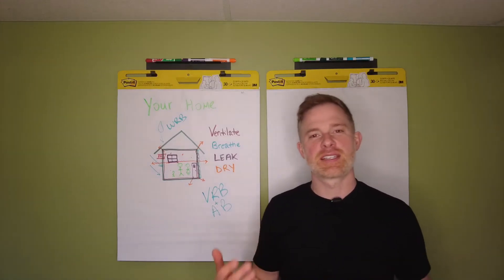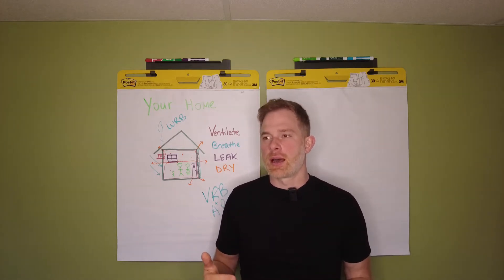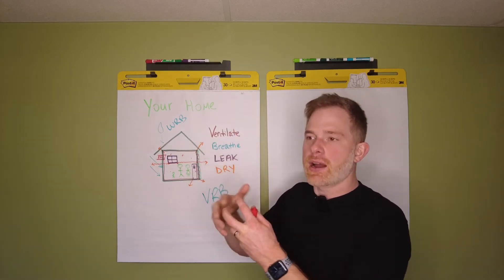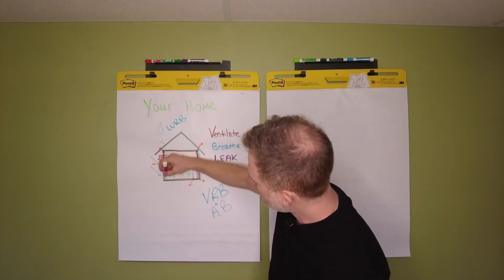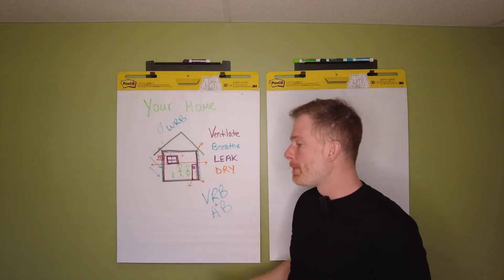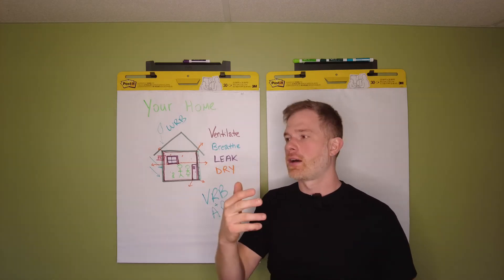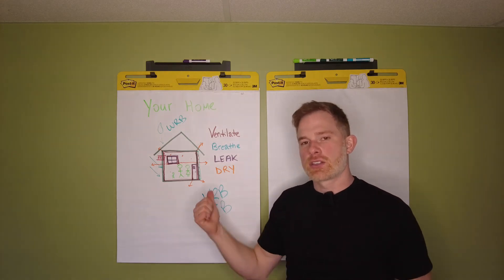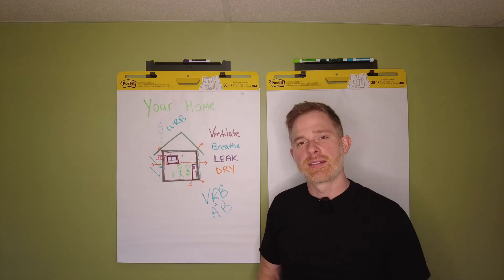Houses Shouldn't Breathe - The Truth about Healthy Homes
There are common misconceptions about what new homes should do.  If your builder says that homes "need to breath" that should be a red-flag.

This video aims to clarify some terminology so that you can discern the difference between building with occupant health in mind, or building based on traditions that are no longer current in the age of high-performance homes.

If a builder says "houses need to breath" what they are really telling you is that they believe "houses need to leak". - neither of these are true!

Healthy homes ventilate! & have a drying strategy!!!

0:00
0:26 Breathing Vs Ventilation
1:20 Old Builders Stories
1:56 The Point of the Video
3:30 Leaking isn’t healthy
4:00 Humans Need to Breath
5:00 Continuous Air Barrier
6:00 Health Concerns with Air Tight Houses
6:35 When the barriers fail
7:45 What is a WRB
7:52 Free Drying is important
8:22 Mold Issues
9:12 How Intelligent Intelligent Membranes
10:40 The red flag of “houses need to breath”
10:55 Traditional practices won’t work
11:30 Builders with a Ventilation Plan
11:42 We suggest Have a drying strategy